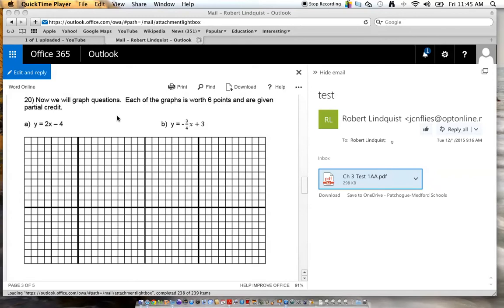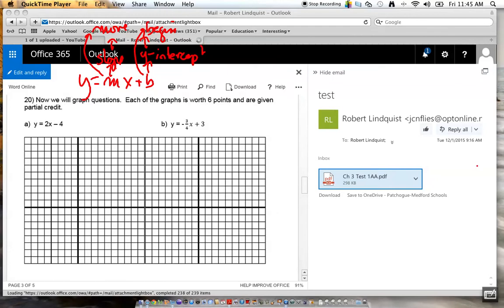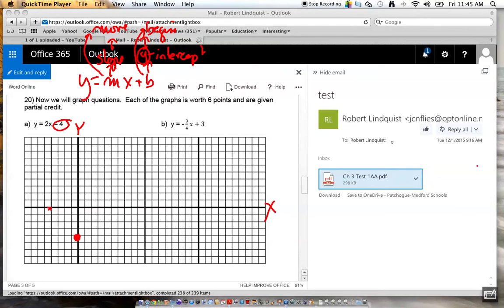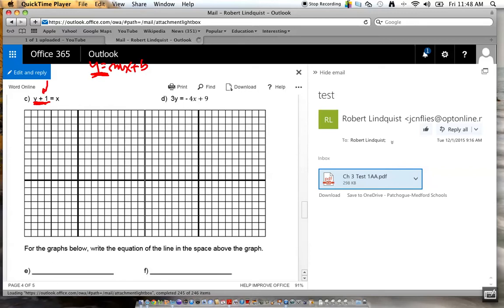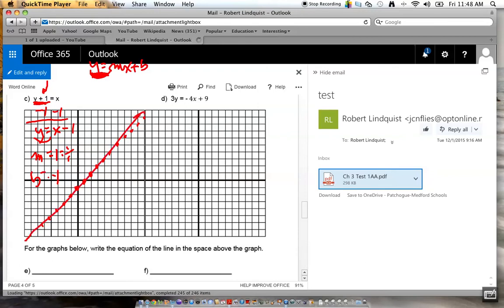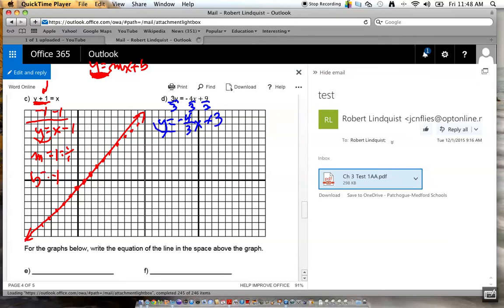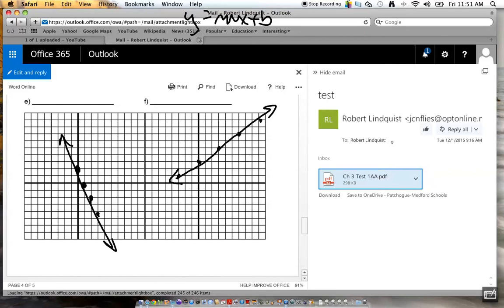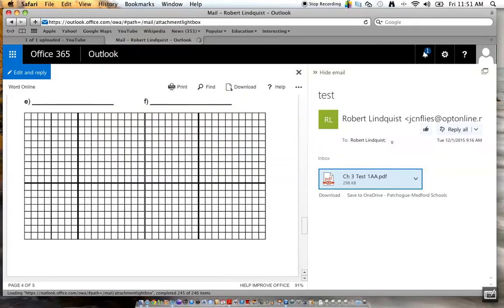Math 8 Relearn Packet Test Chapter 3 Number 1 Graphing